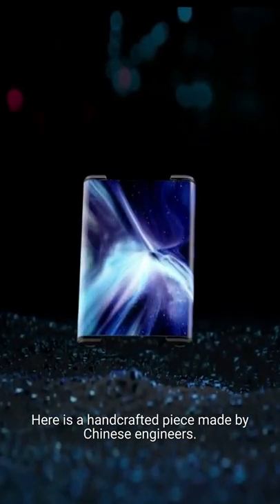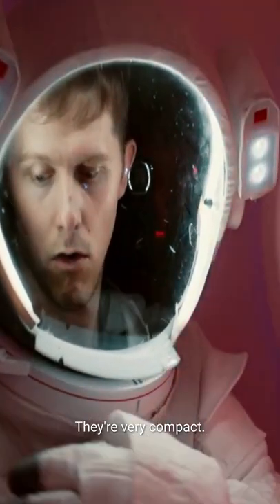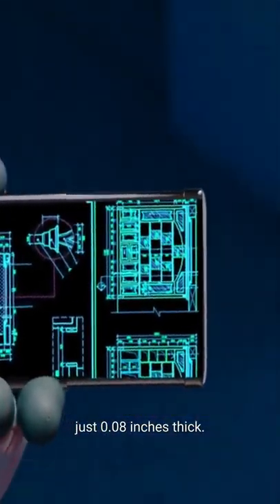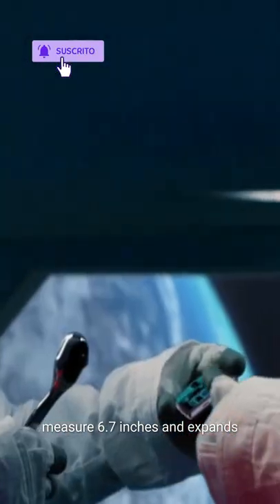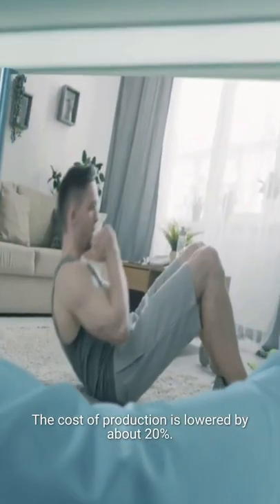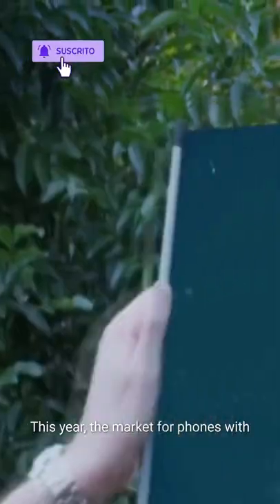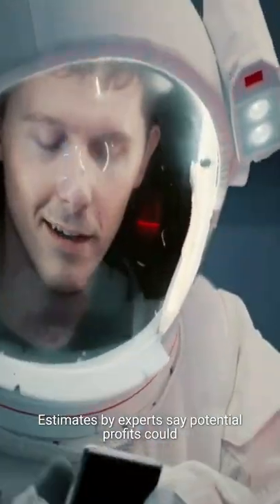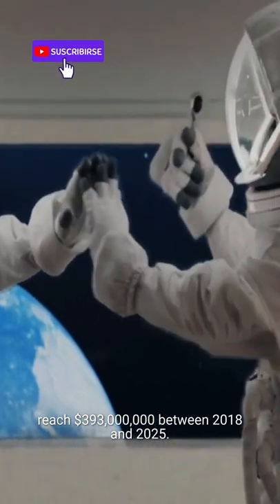Amazing TCL Flexible Display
​The TCL Flexible Display is a ground-breaking technology that's redefining what you can do with a TV.
The future of entertainment is here, and it's coming in the form of even more screen real estate.
It's time to experience what's next with the new TCL Flexible Display.

Translated titles:
Increíble pantalla flexible TCL

Erstaunliches flexibles TCL-Display

Incroyable écran flexible TCL

Incrível tela flexível TCL

अद्भुत टीसीएल लचीला प्रदर्शन

شاشة TCL المرنة المذهلة

Taispeáint Solúbtha TCL iontach

Incredibile display flessibile TCL

驚くべきTCLフレキシブルディスプレイ

Удивительный гибкий дисплей TCL